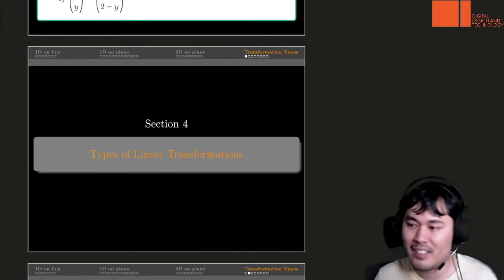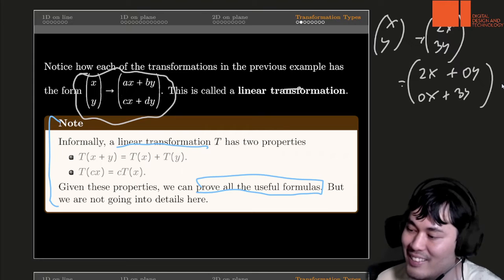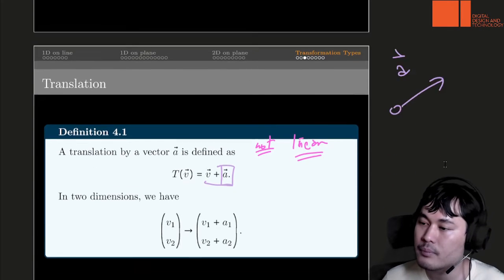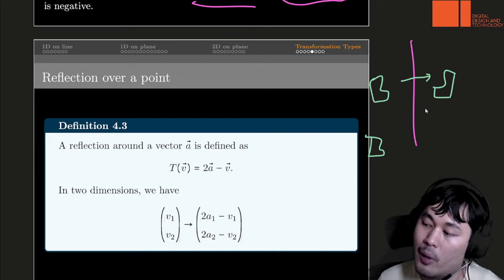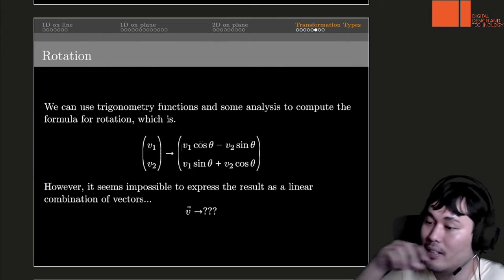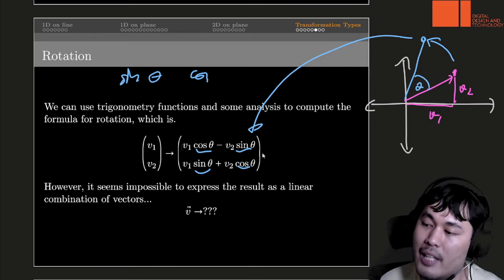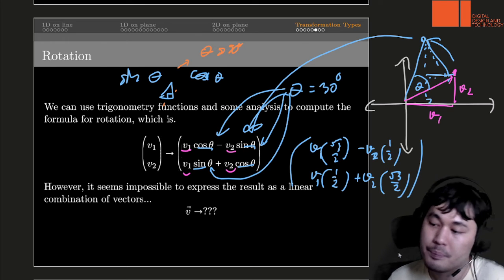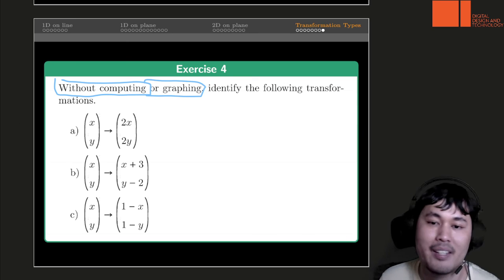Math for Designer - Lecture 10 part 4: Linear Transformation